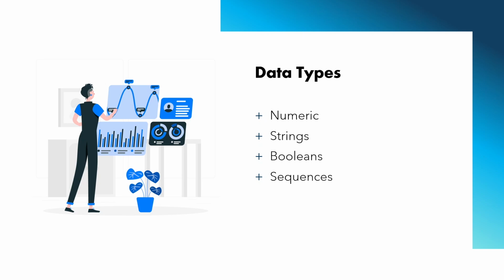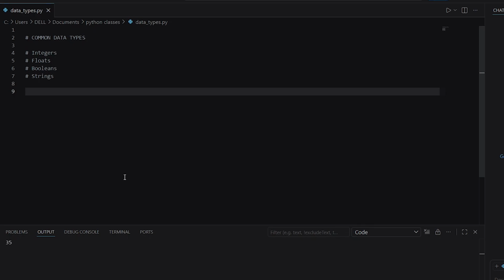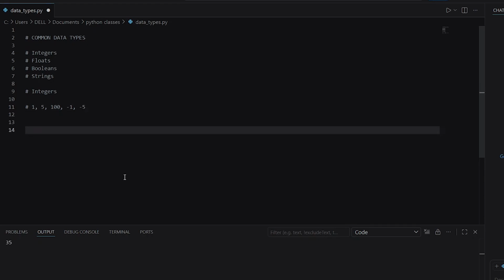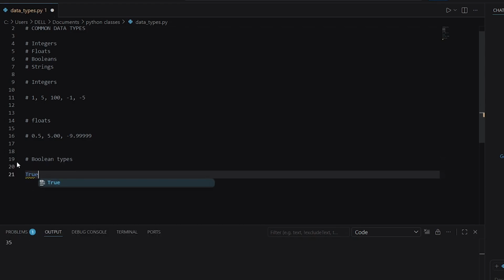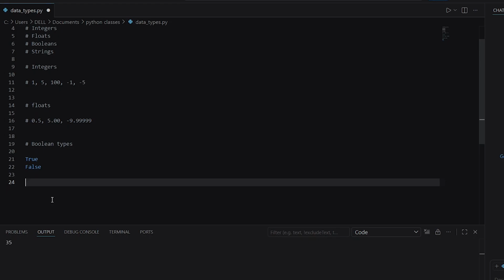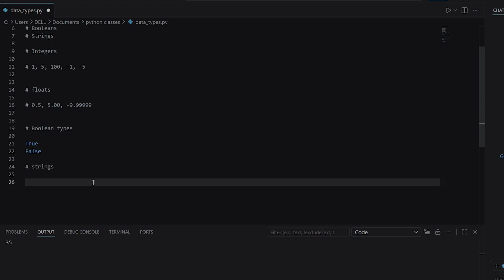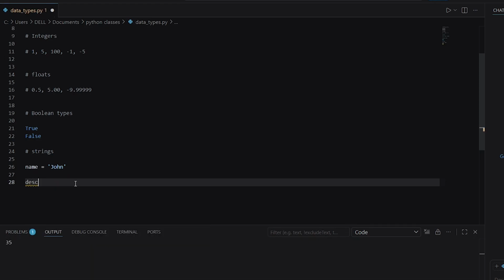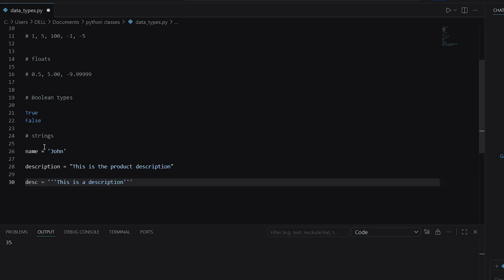Understanding Data Types | Python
Understanding data types is one of the most important steps in learning Python.

In this beginner-friendly tutorial, you'll learn the most common data types used in Python and how they help you store and work with different kinds of information in your programs.

In this video, you'll learn:

Integers (int)
Floating-point numbers (float)
Booleans (bool)
Strings (str)